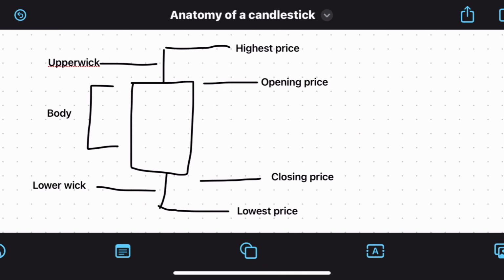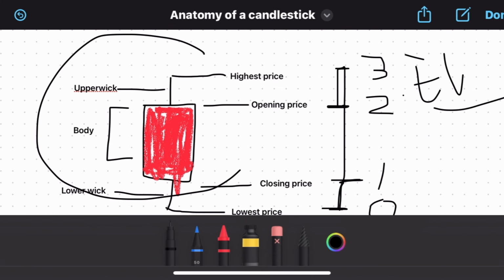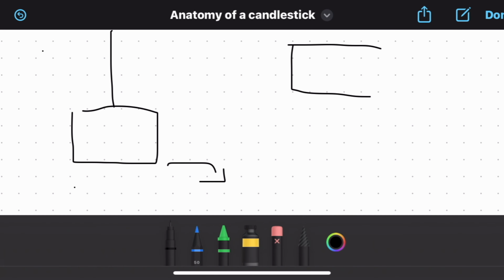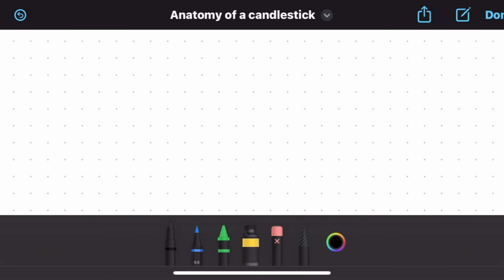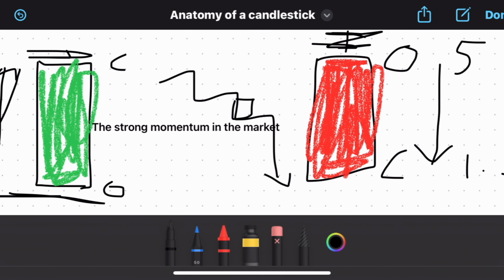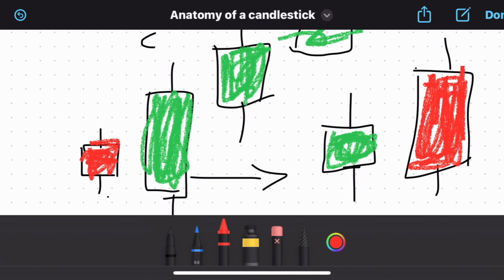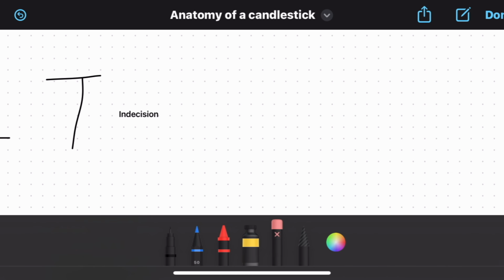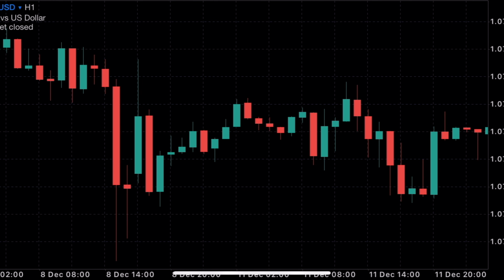Candlesticks and EVERYTHING you need to know.. (The Ultimate Candlestick Crash Course)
This is one of the best explained candlestick courses. At the end of this video you’ll be able to read the chart of a stock and forex market!

How to get a $30(Live Account) to trade Forex | Yes it’s free!!✅